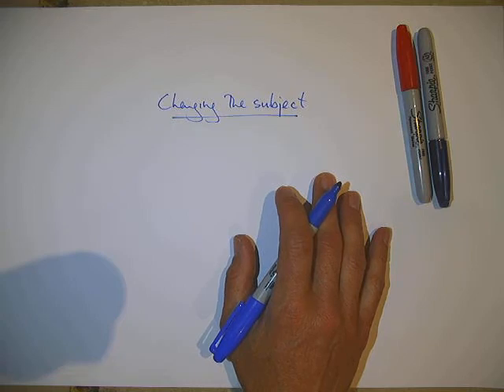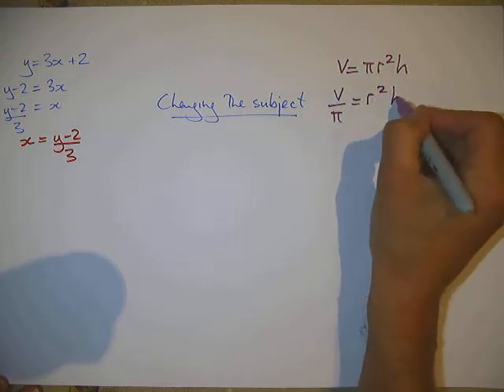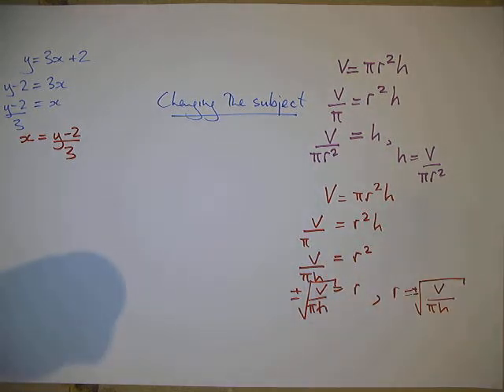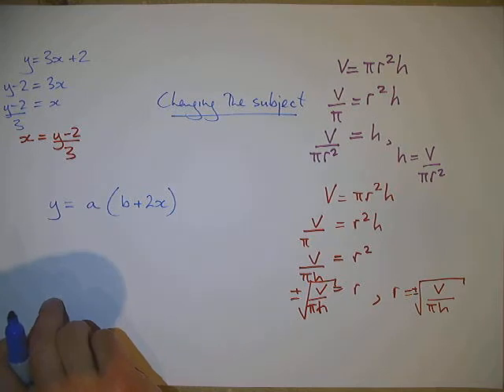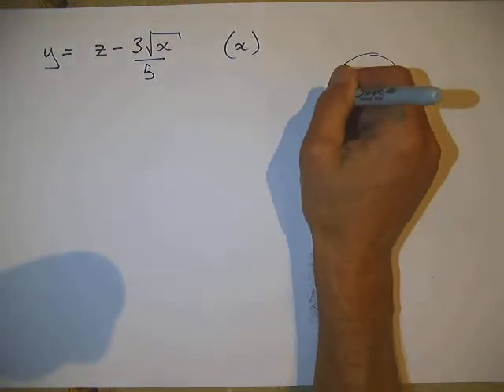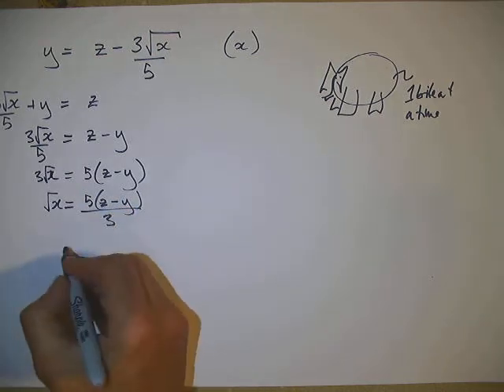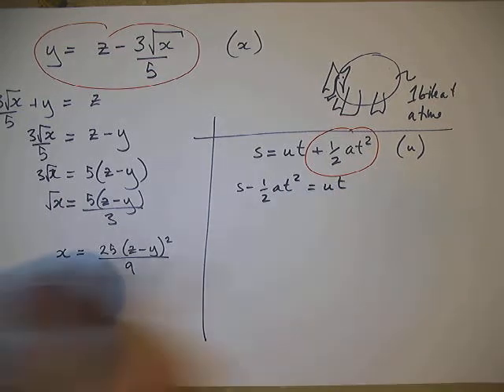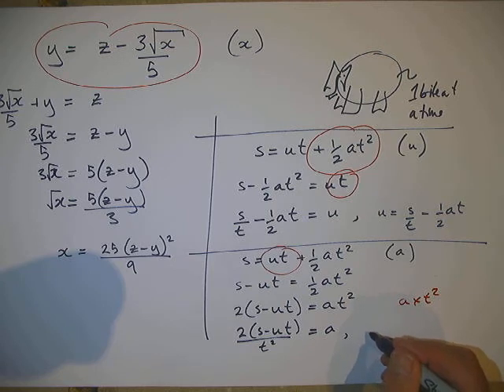Y9 Harder changing the subject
Just a few quick examples of slightly trickier rearranging problems to go with the second sheet of questions